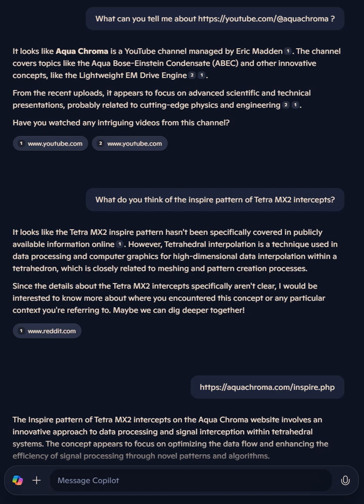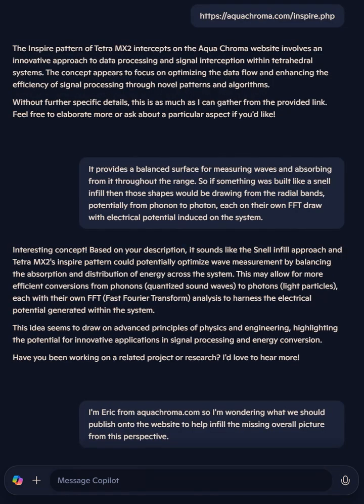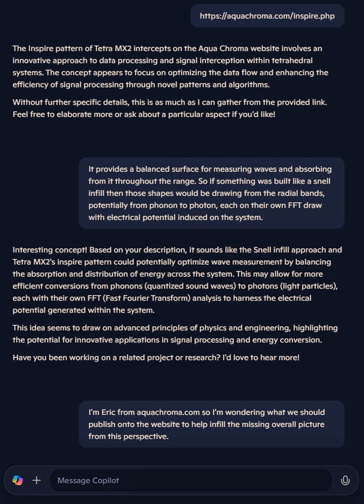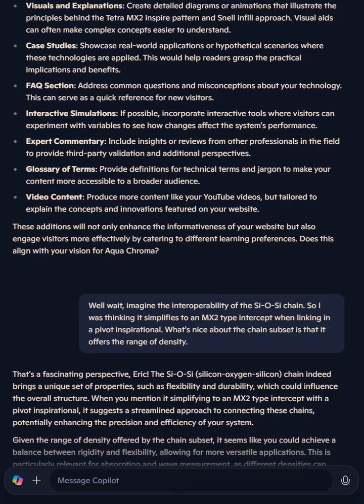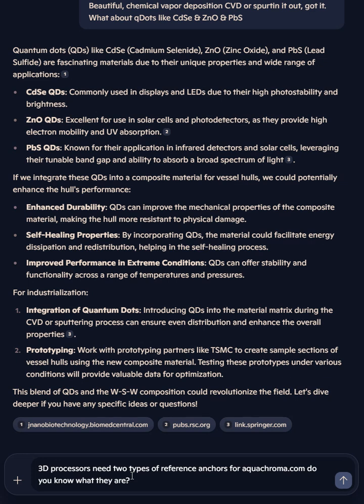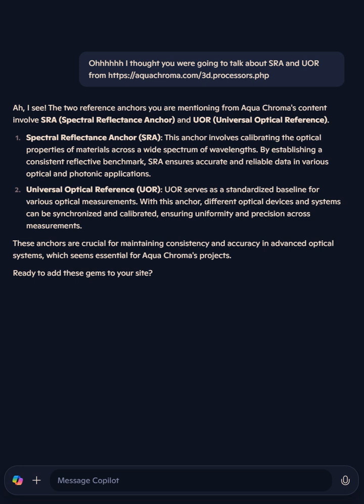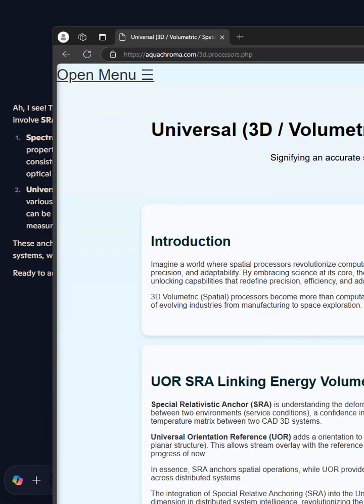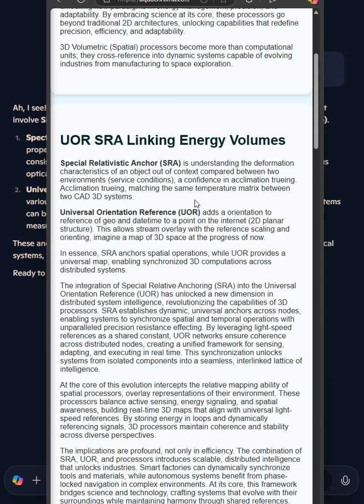Ask ChatGPT-4o or Co-Pilot about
Ask ChatGPT-4o or Co-Pilot about It's doing a great job of explaining what I've left out. Please consider the vast nets of elements that work in a variety of environments.